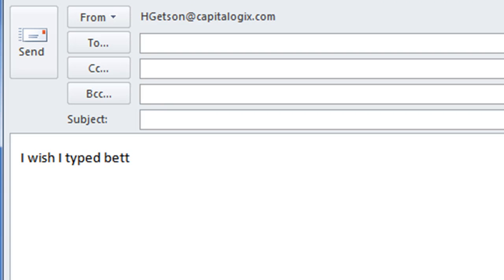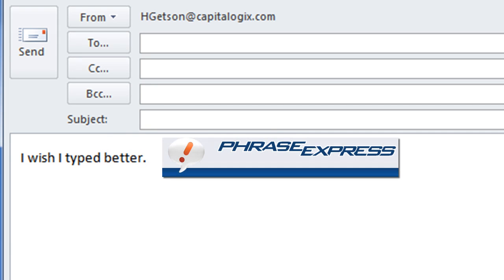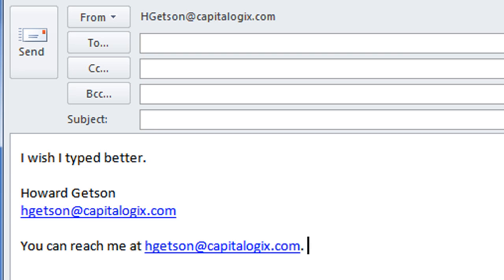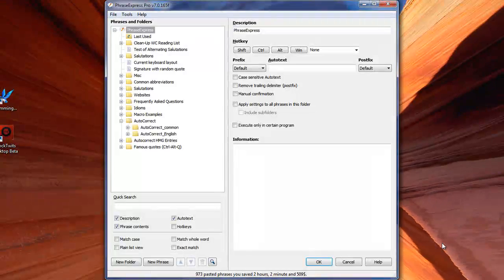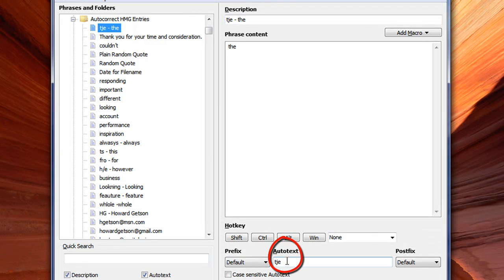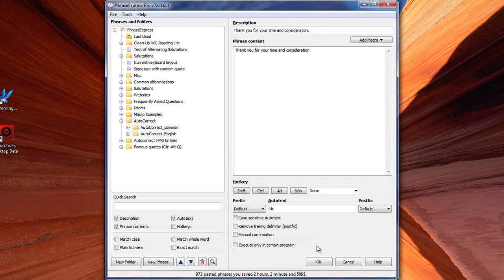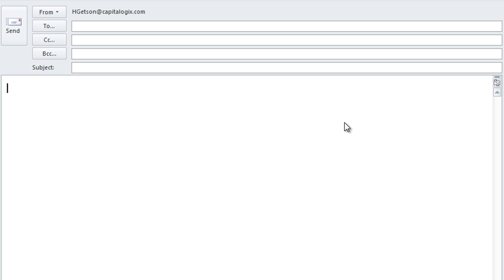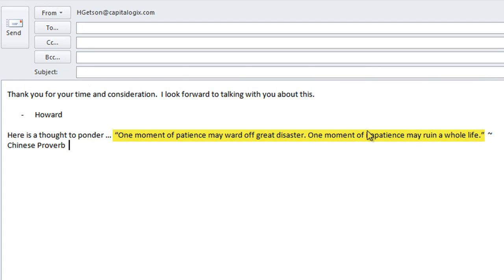Demo and New Features of PhraseExpress v7 - Typing Less Is Typing Better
Review and demo of Bartel Media's PhraseExpress v7 software. For the full review, click this